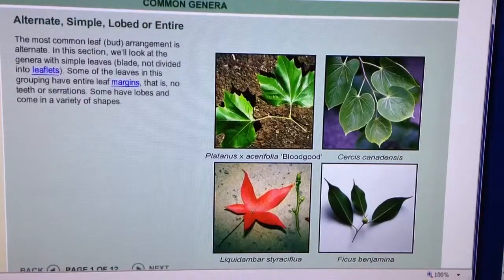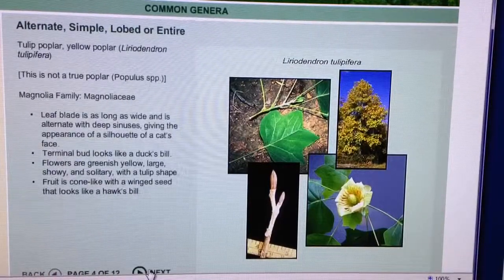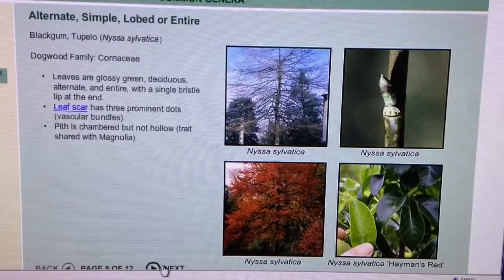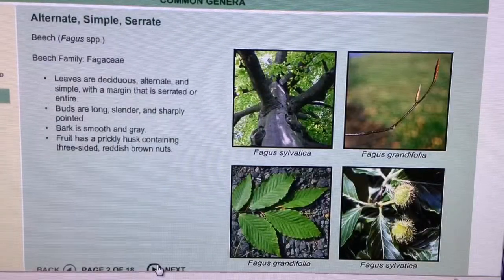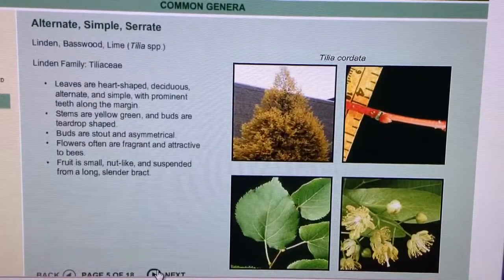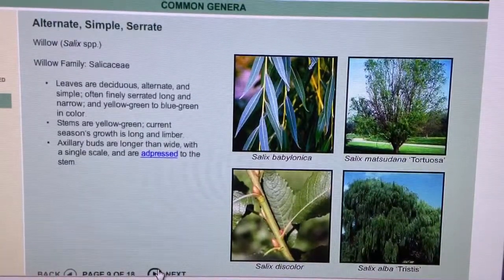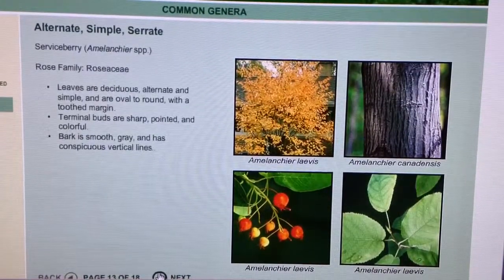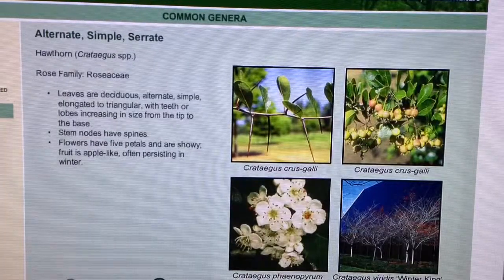Tree Identification & Selection Common Genera 2